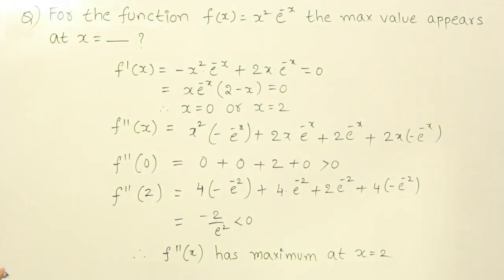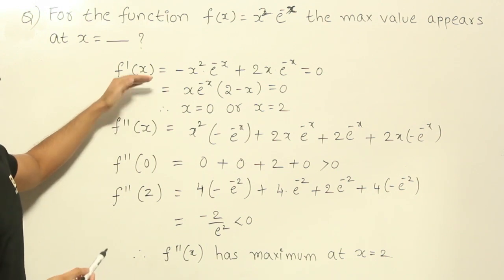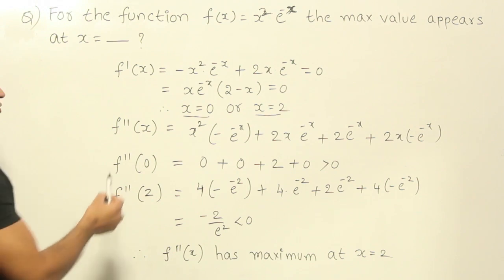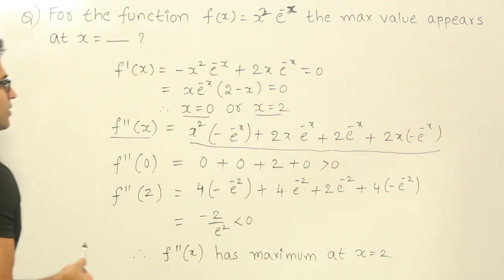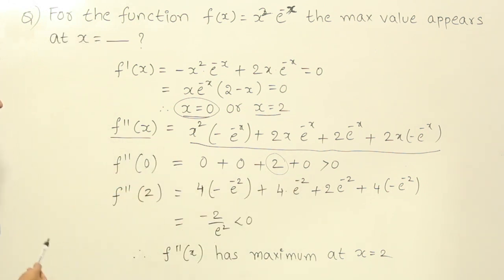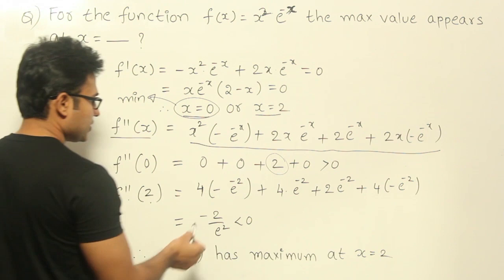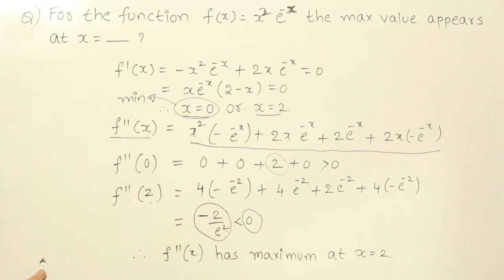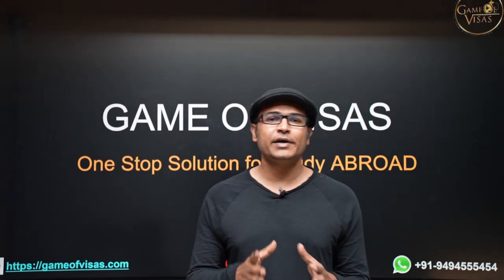EM | Calculus | Maxima & Minima | Example 3 on Maxima & Minima | Ravindrababu Ravula